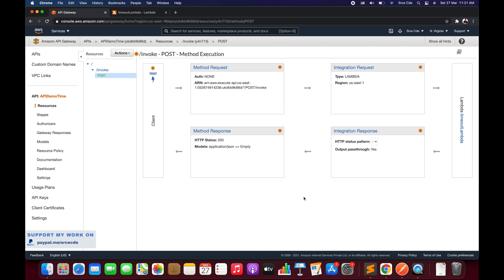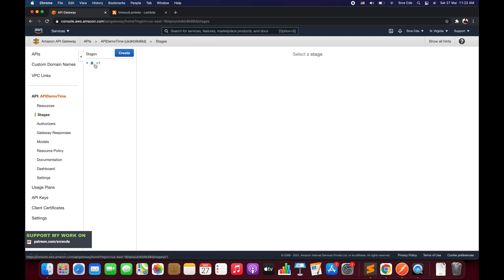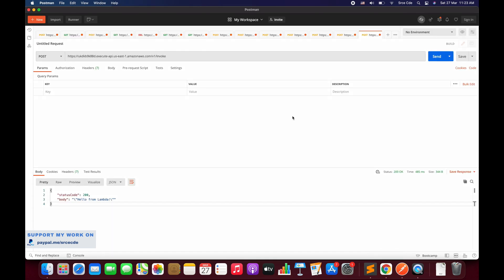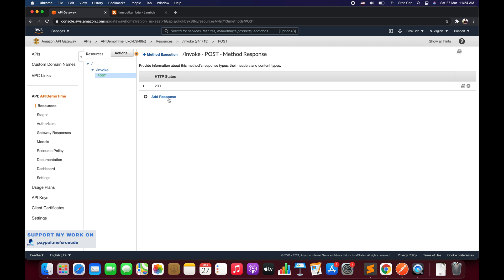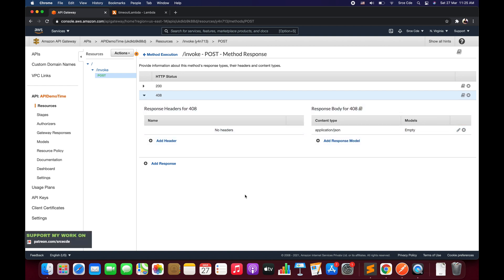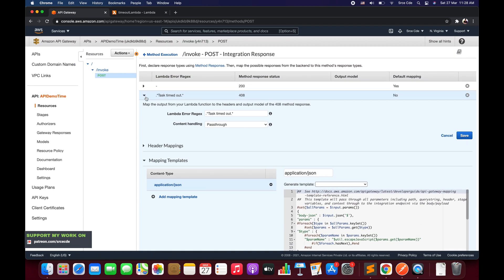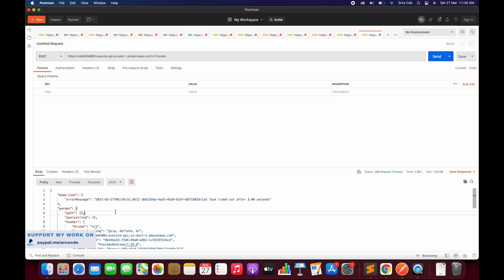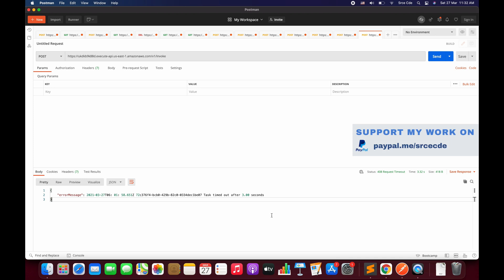Handling lambda task timeout exception - Amazon API Gateway p37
Welcome to part 37 of the tutorial series on Amazon API Gateway. In this tutorial, I have covered how to handle task time-out exceptions within API Gateway with the lambda function as backend integration.